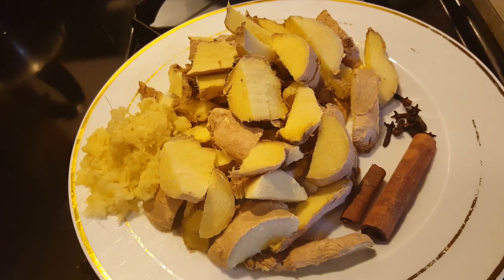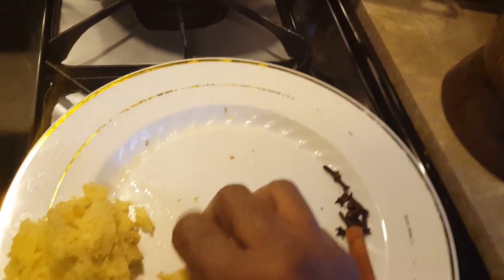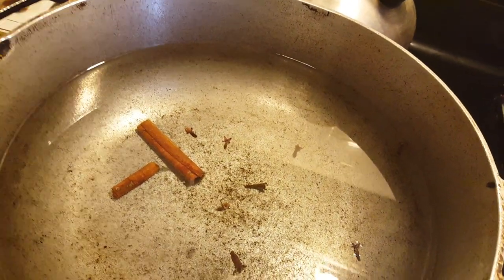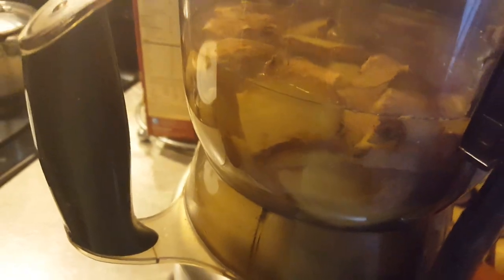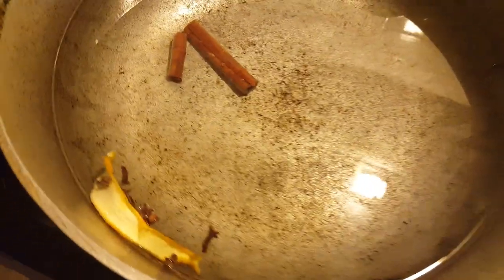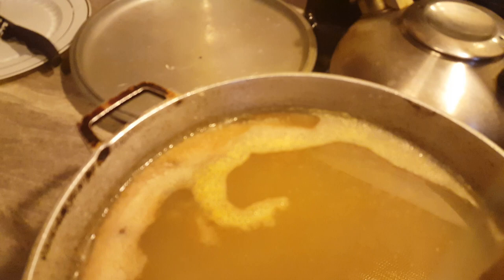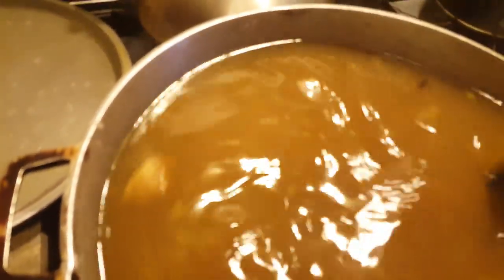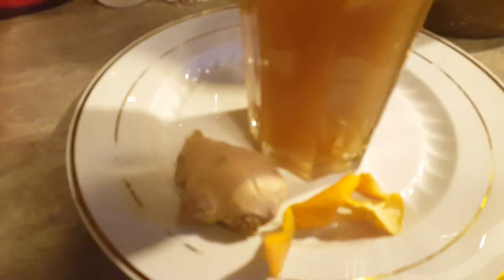🇬🇾Gingerbeer# Guyanese Style🇬🇾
Two pounds of ginger wash and blend
Two pieces of spice
10 Stix a clove
One piece of dry orange peel
Two pints of water boil
1 pounds of sugar to test
Strain and ready-to-use